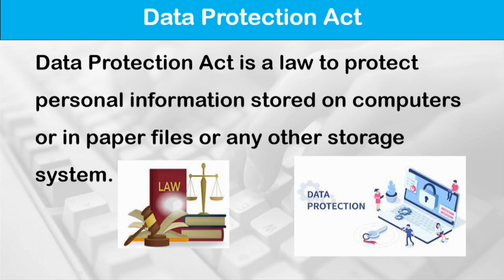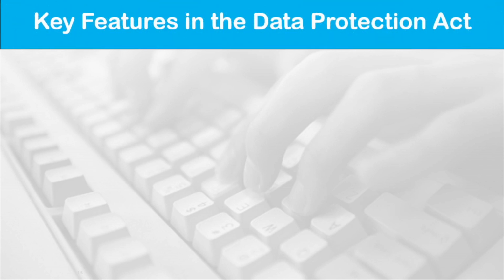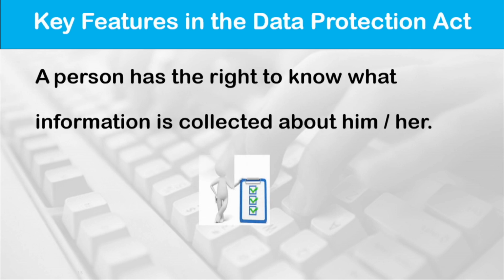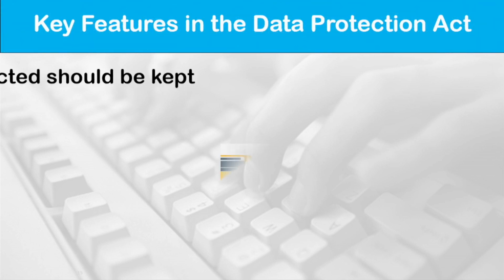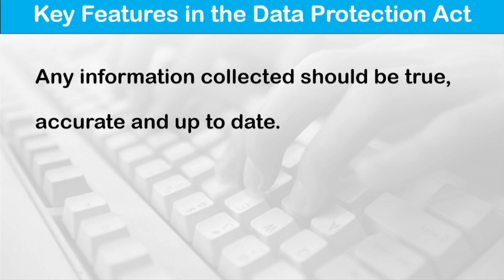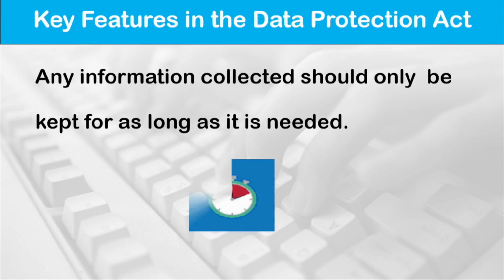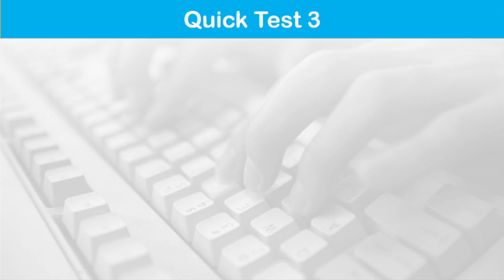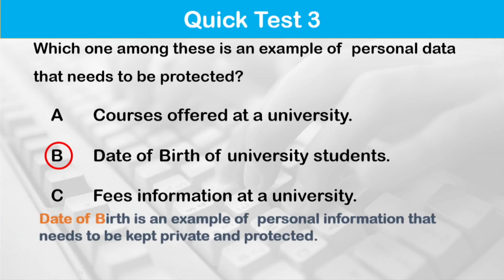ICT G9 U7L1 Data backup Key features in Data Protection Act